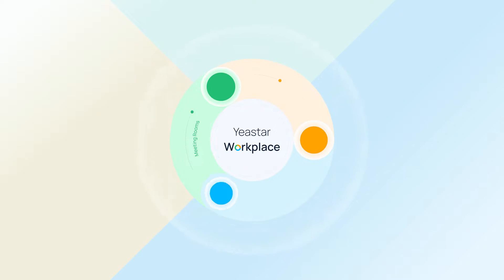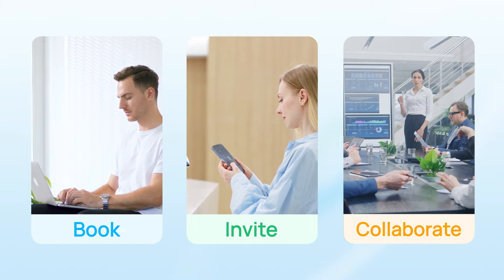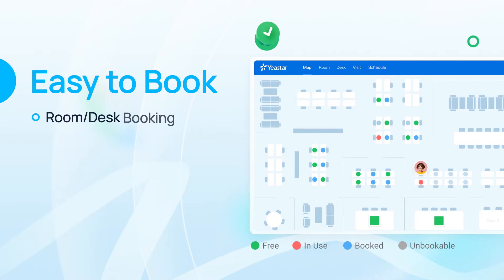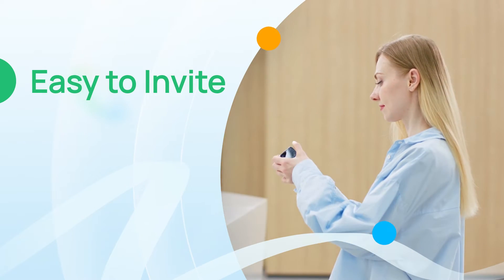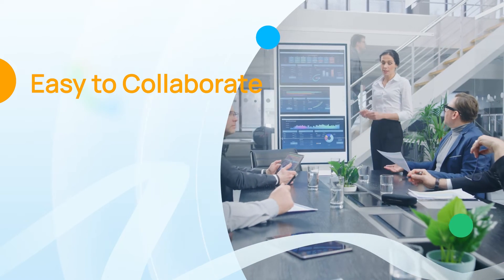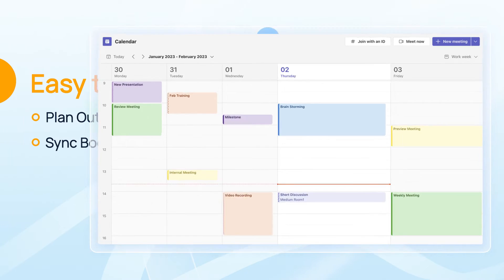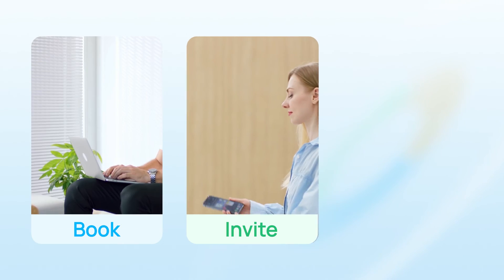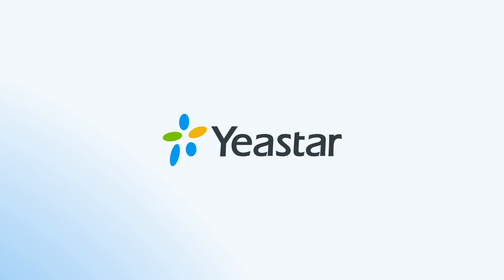Introducing Yeastar Workplace and Microsoft Teams Integration - Work More Seamlessly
The Yeastar Workplace and Microsoft Teams integration will help streamline your daily work experience so you don't have to switch between systems to schedule a meeting room/desk or invite a visitor.

They can be done directly within the place where you message your coworkers - all in one place!

Get the Yeastar Workplace app to enrich your Microsoft Teams experience!